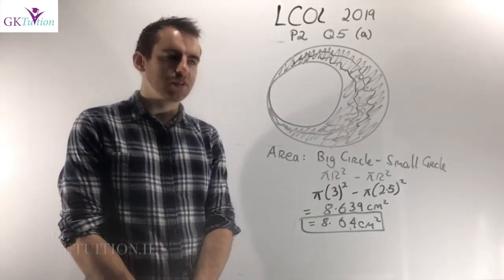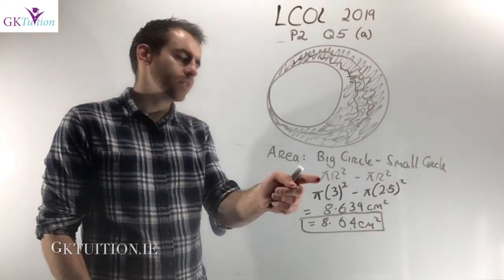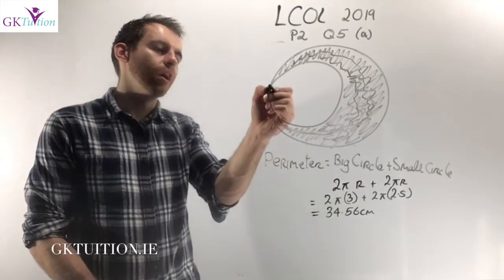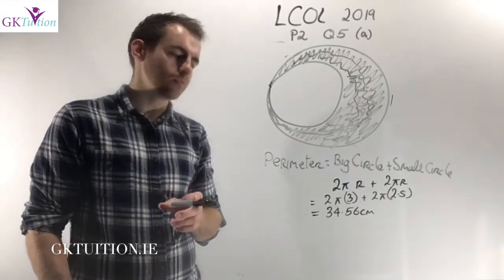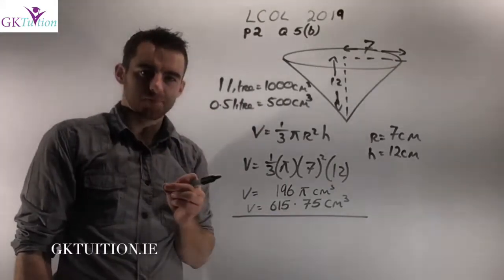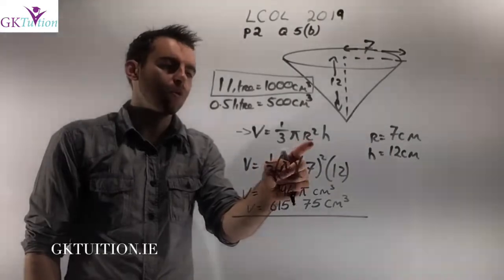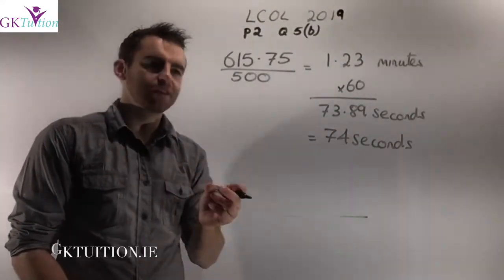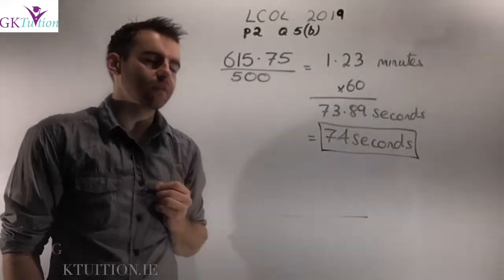GKTuition.ie LCOL 2019 P2 Q5